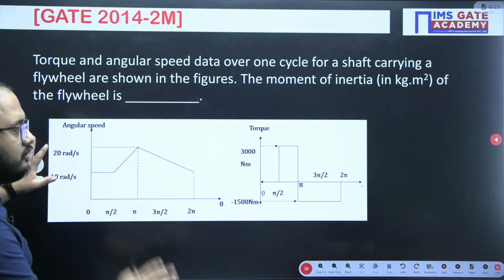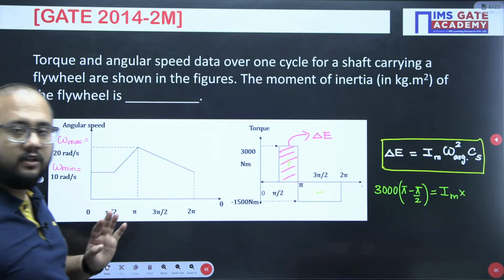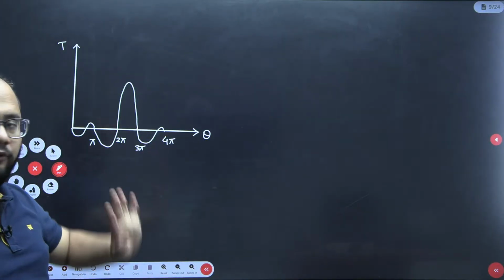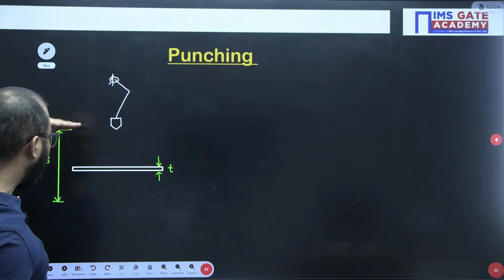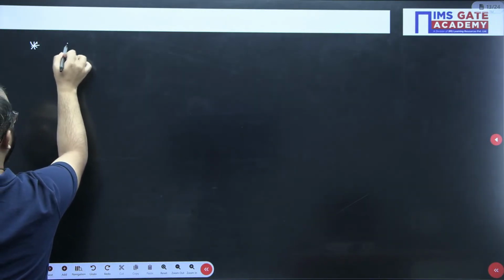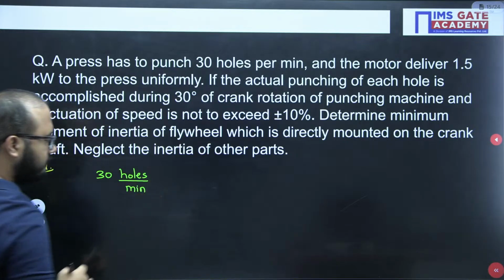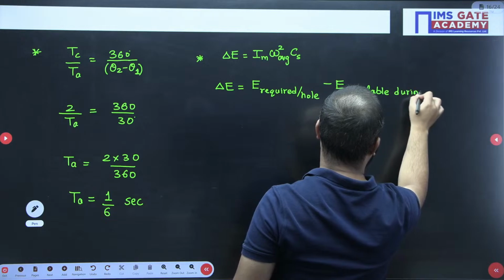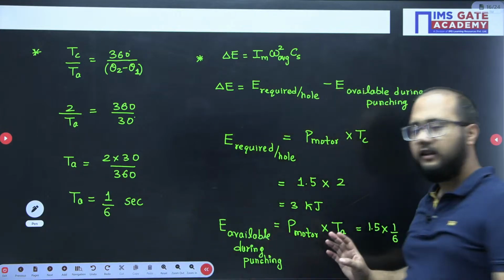L 17 Flywheel part 4 | TOM for GATE & PSU's By ATUL NEGI Sir